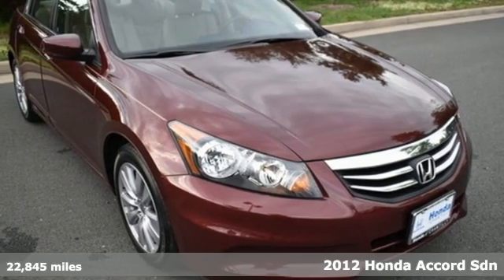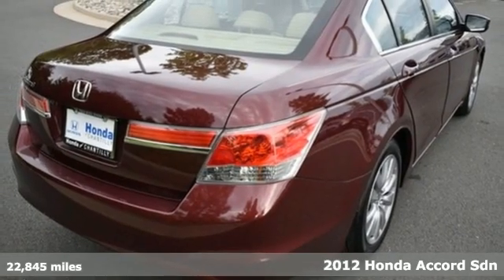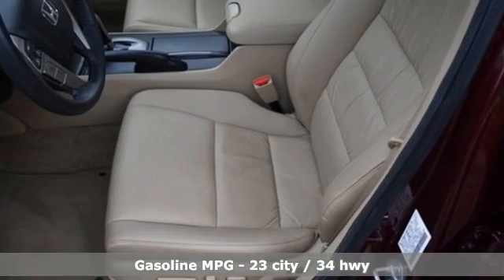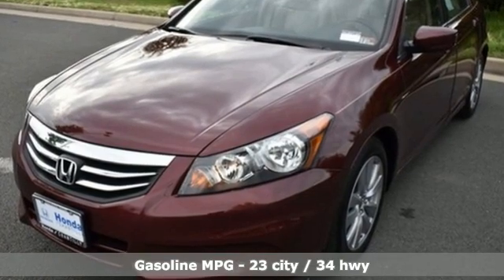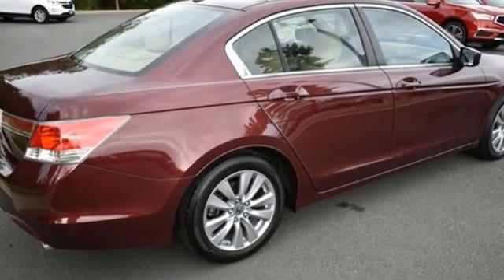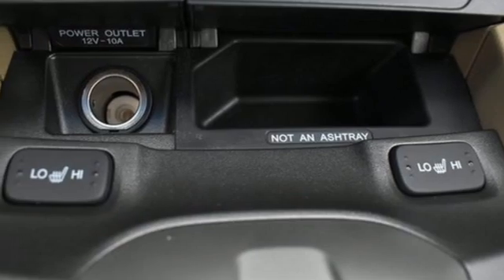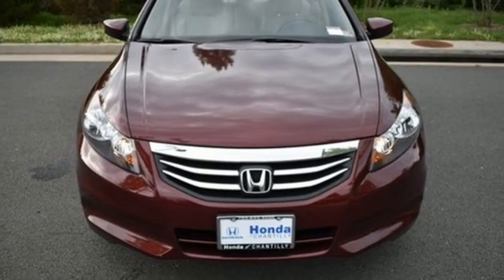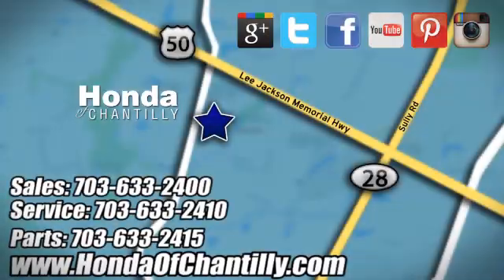Used 2012 Honda Accord Washington DC MD Chantilly, DC HCLB007726S - SOLD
Year: 2012
Make: Honda
Model: Accord
Trim: EX-L
Engine: 2.4L I4 DOHC i-VTEC 16V
Transmission: 5-Speed Automatic with Overdrive
Color: Red
Interior: Ivory
Mileage: 22845
Stock #: HCLB007726S
VIN: 1HGCP2F81CA065618
CARFAX One-Owner. Clean CARFAX. Red 2012 Honda Accord EX-L 2.4 Priced below KBB Fair Purchase Price! 2.4 5-Speed Automatic with Overdrive FWD 2.4L I4 DOHC i-VTEC 16VbrbrOdometer is 61098 miles below market average! 23/34 City/Highway MPGbrbrbrWe make every effort to provide accurate information but please verify options and price with management before purchasing. All vehicles are subject to prior sale. All financing is subject to approved credit. Dealer installed options are additional. Stock photo colors, options and trim levels may vary. Not responsible for typographical errors. Published price subject to change without notice to correct errors and omissions or in the event of inventory fluctuations. Vehicles may be in transit to dealer. Vehicle photos may not match exact vehicle. Please call to confirm availability status. All prices exclude taxes, title, license, and a $899 documentation fee. Model tested with standard side airbags (SAB). Government 5-Star Safety Ratings are part of the National Highway Traffic Safety Administration (NHTSA). New Car Assessment Program **Based on model year EPA mileage ratings. Use for comparison purposes only. Your mileage will vary depending on driving conditions, how you drive and maintain your vehicle, battery pack age/condition, and other factors.

Address:
4175 Stonecroft Boulevard